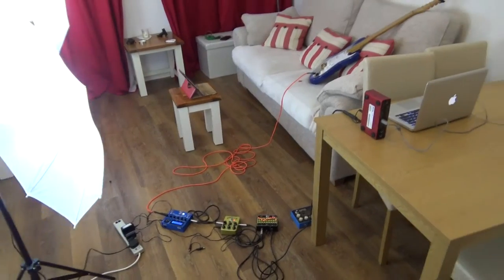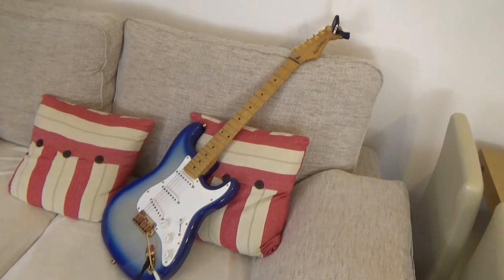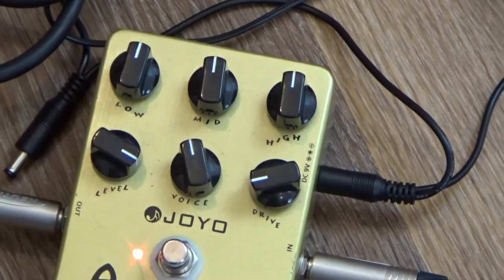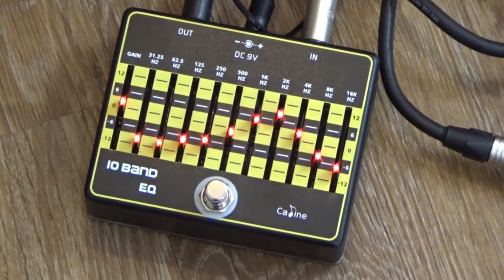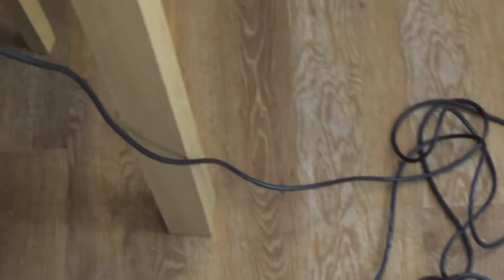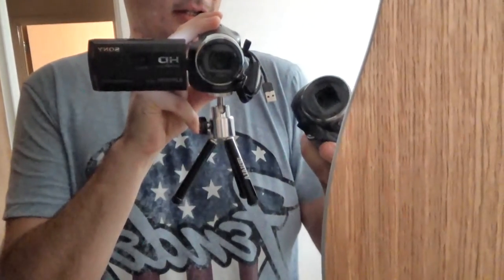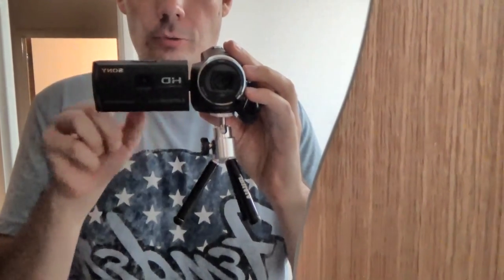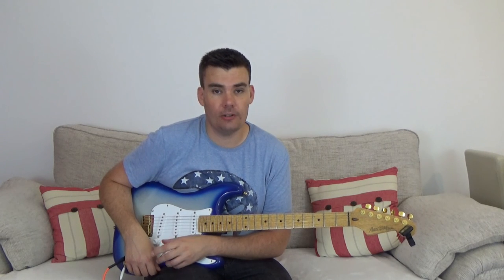Recording Guitar Videos For Youtube - Steve Reynolds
Hi All

I get a lot of questions about my recording setup for youtube videos so i thought i would take this opportunity to show you in a little video.

Comments Welcome

Caline CP24

Lighting Kit

Focusrite 212 Interface